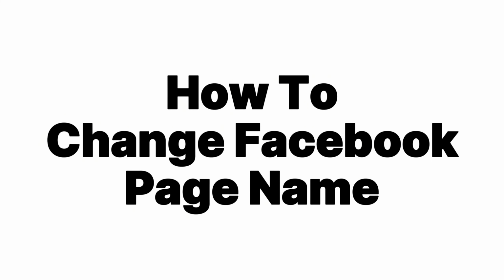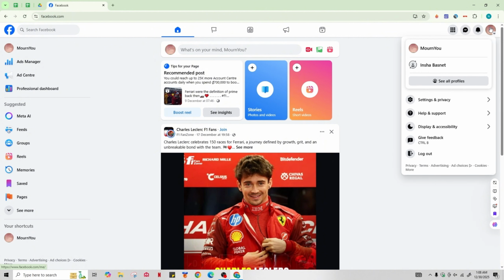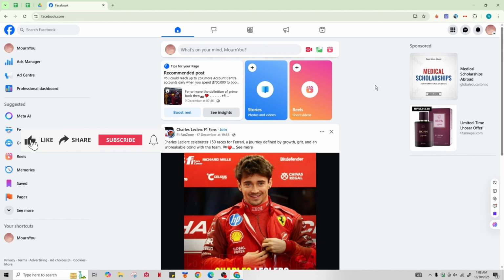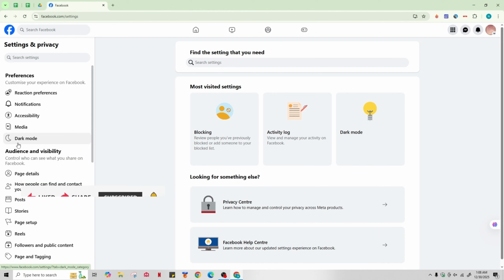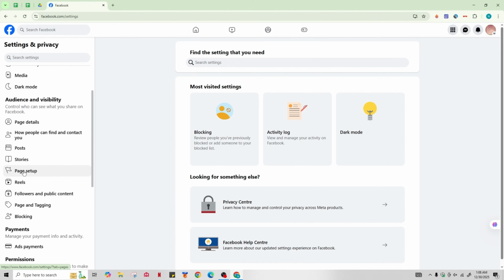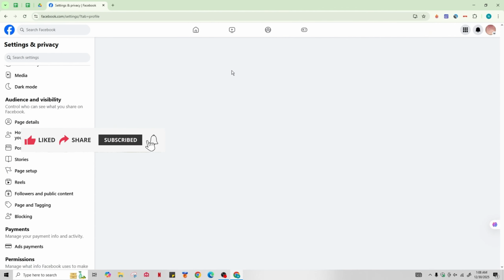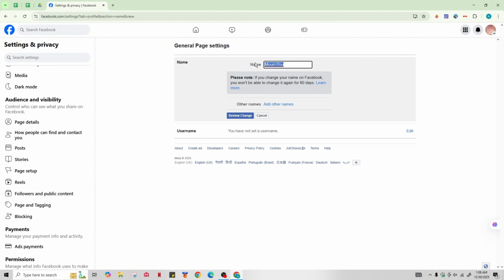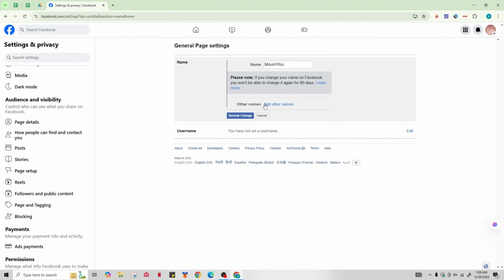How To Change Facebook Page Name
Want to change your Facebook Page name but not sure how? 📘✏️ This step-by-step 2025 guide will show you exactly how to change your Facebook Page name safely and correctly without losing followers or page access.

What You’ll Learn in This Video:
✅ How to change your Facebook Page name on mobile & desktop
✅ Facebook Page name change rules and eligibility explained
✅ How long Facebook takes to approve a Page name change
✅ Common reasons Facebook rejects Page name changes & fixes
✅ Tips to avoid losing reach or followers after renaming

Whether you’ve rebranded your business, fixed a spelling mistake, or updated your brand identity, this tutorial will help you change your Facebook Page name smoothly.

📌 Chapters:
⏱ 0:00 - Introduction
⏱ 0:10 - How To Change Facebook Page Name